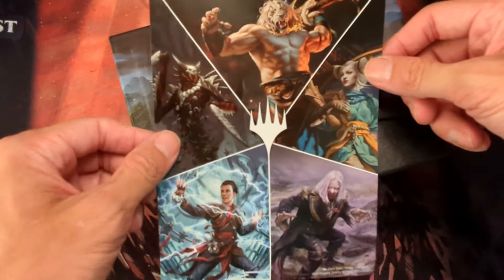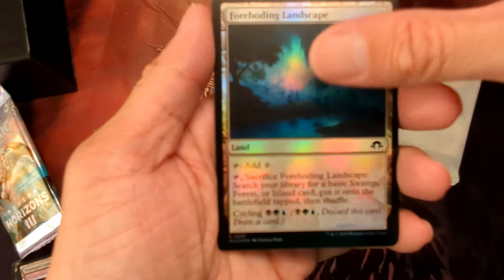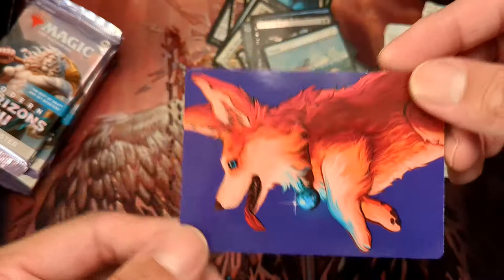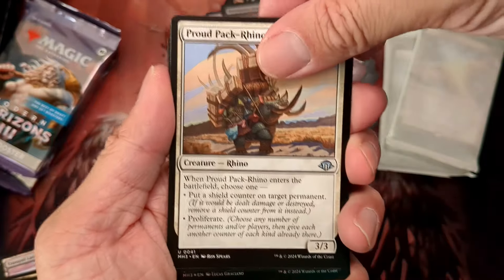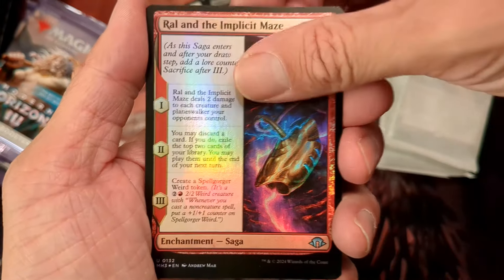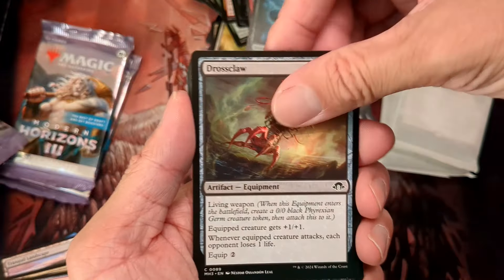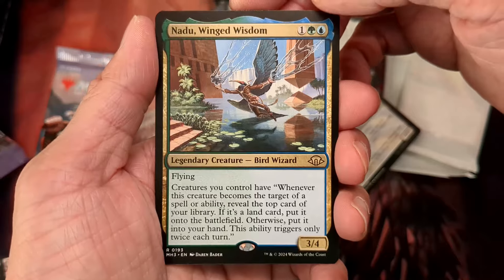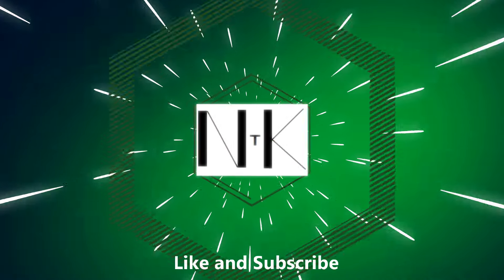Modern Horizons 3 Bundle Opening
Opening the new set Modern Horizons 3. How many fetchlands will we get from a bundle?